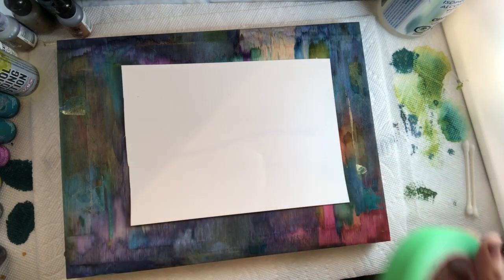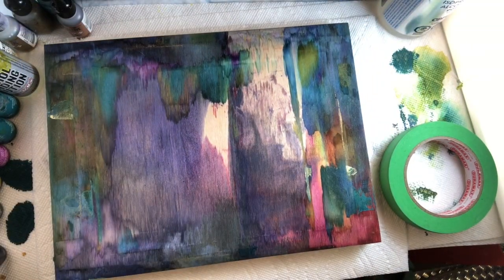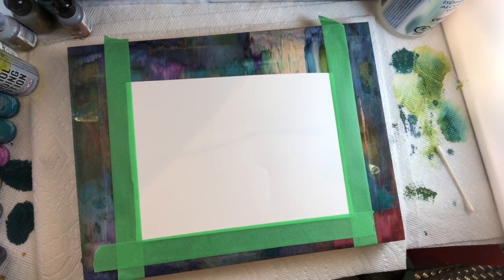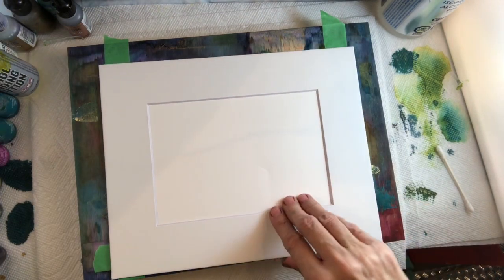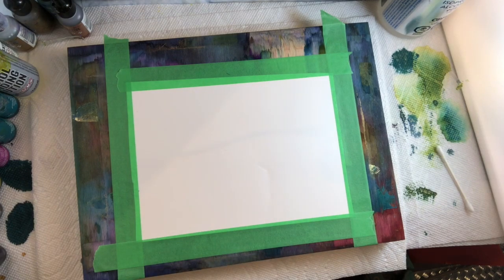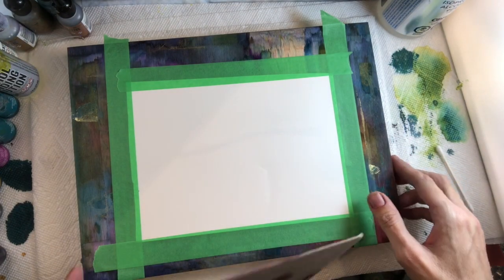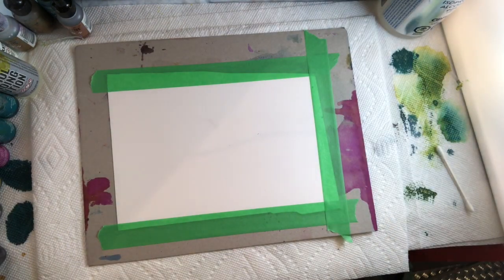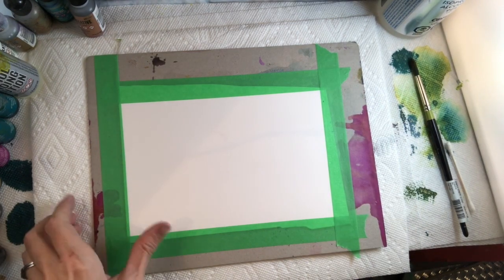Getting yupo ready for painting fluid art... for all of the beginners out there!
Student Resource! Sometimes yupo paper can be difficult to work with when painting fluid art. Attaching it to a hard surface that you can move with your painting helps. Here is a very short video instructing you on how to make sure your yupo paper is flat for fluid art. Visit my facebook page Wilder Than the Wind Creations, instagram is @creativeescapesyeg, and my website is